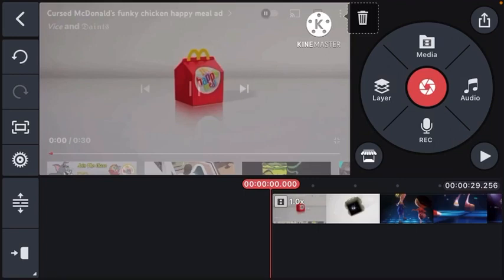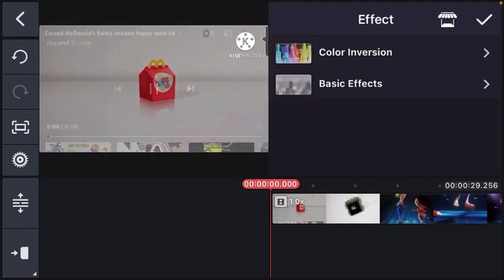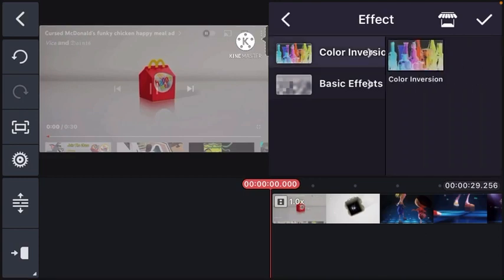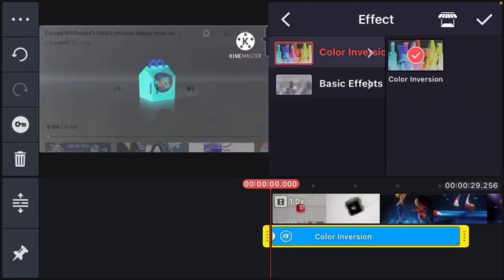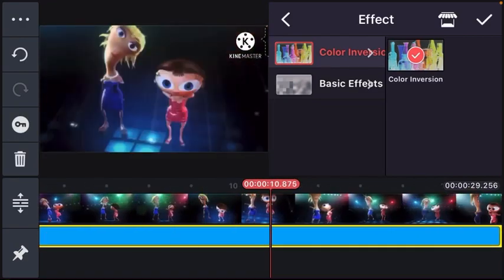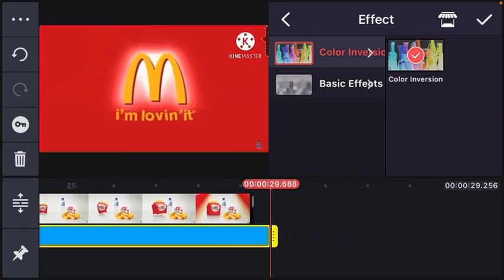How To Do A G Major Video On KineMaster